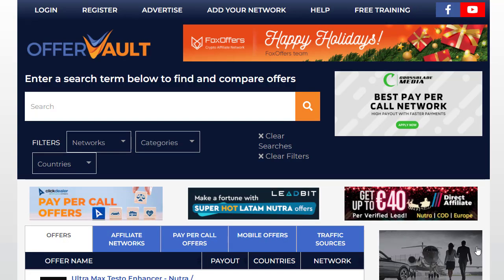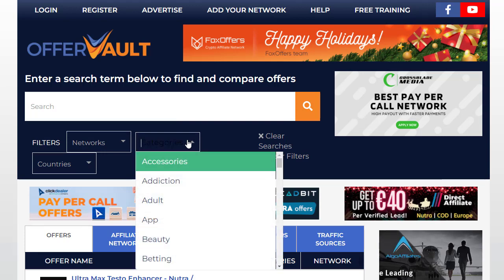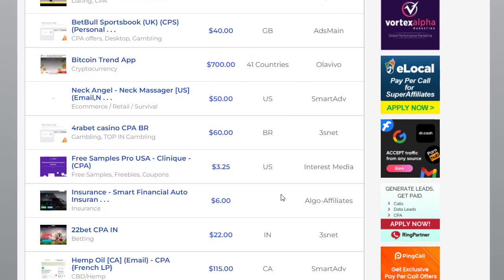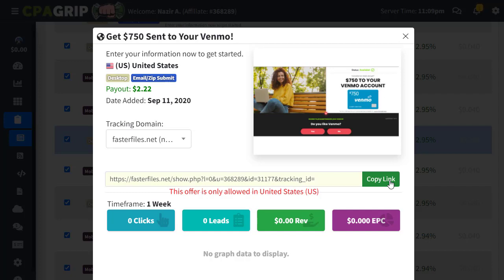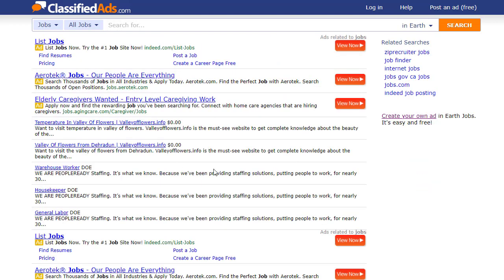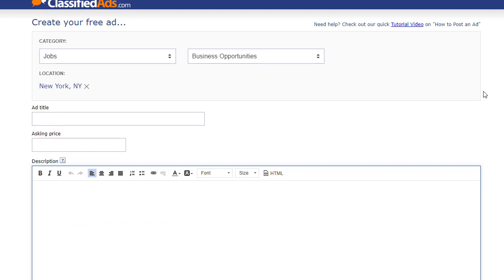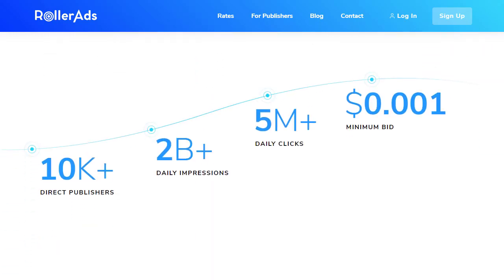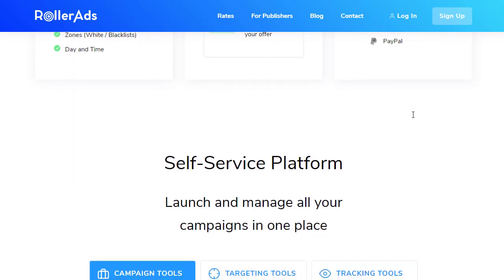MAKE $300 Fast, How To Promote CPA Offers, CPA Marketing Free & Paid Method, CPAGrip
used myself.